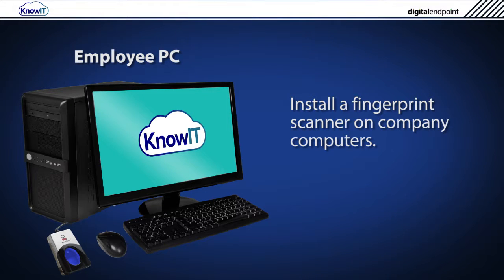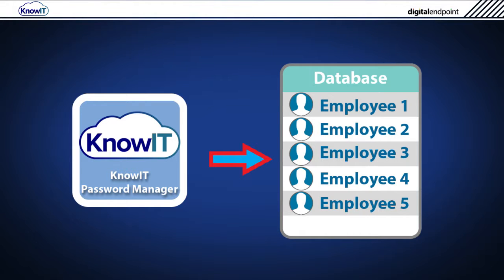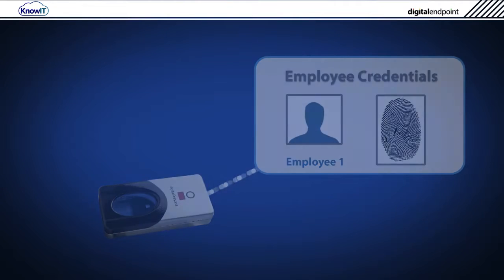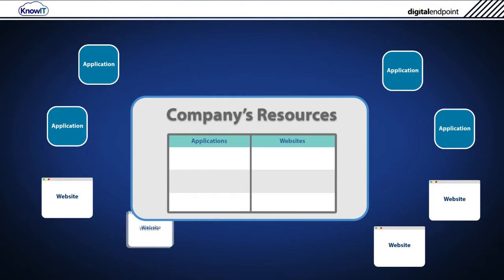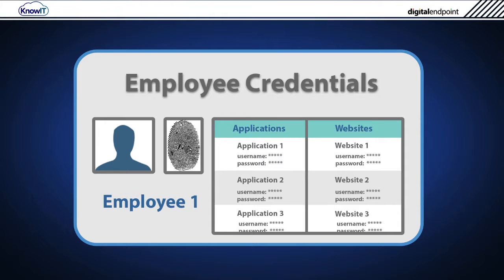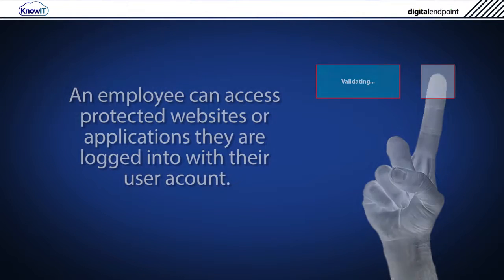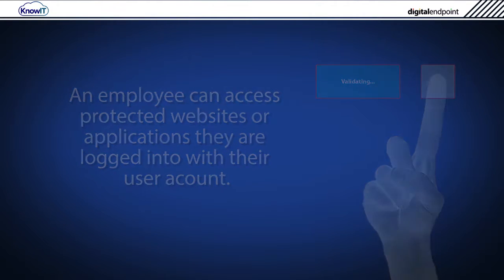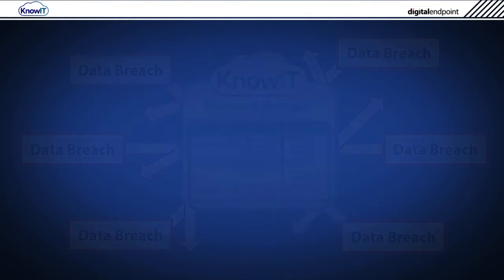A Voice Pro.com KnowIT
Mark Christiansen A Voice Pro
I am Mark Christiansen, Voiceover talent. I own A Voice Pro.com, and I provide the Best Voice Gig online for all your projects.
All work is done in my high end, private studio. Most work is delivered within 24 hours depending on the voice project size.  Buyout rates and Studio time is included in all voice over projects.

I specialize In Long Large Read Projects, but also enjoy and do thousands of small voice projects.
Business Training Tutorials, HR, how to videos, safety videos all voiced and matched if needed.
Sync/Match voice with video. Includes white board videos, screen cast videos demo videos.
Voice Power Point Presentations to HD video, for corporate tutorials.
Phone greetings for your personal cell or home phones.
Phone greetings for your small or large business systems.
On Hold Messages. The right voice over voice will welcome your corporate and business customers with the professional sound, and on hold messages are a pleasure to listen to, set to the right voice and music. Make your brand and image stand out on the phone.
Many small and large businesses are now using Google Voice as their phone numbers and systems. I can voice the greeting or message, and with your info, I can also place the greeting or message directly on the Google Voice system.
YouTube Video Voice Over
TV, Video, radio, commercials.

I will work with you to get it right. I have been on air for over 30 years

I am very picky about the voice over product I put out and wanted to make sure I had the best equipment to do so. Neumann TLM107 microphone. Pro Tools 12 editing software. JBL Professional Studio monitors. This is not meant to boar you, but to emphasize that when I do a voiceover project for you, it is being done on the best equipment, and delivered to you sounding above and beyond expectation

A Voice Pro
Mark Christiansen
The Voice For Every Business Small or Large.
Heard By A Global Audience

VOICE DESCRIPTION:
US English Guy Next Door,
The Voice Everyone Can Relate To,
Smooth, Sophisticated, Serious, Business Corporate,
Warm, Versitile,
Sales Delivery If Needed